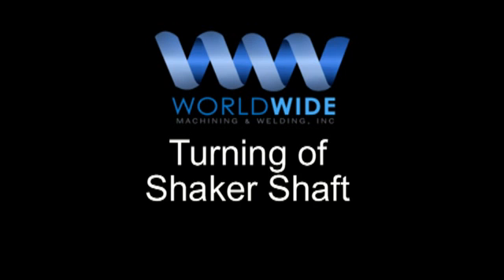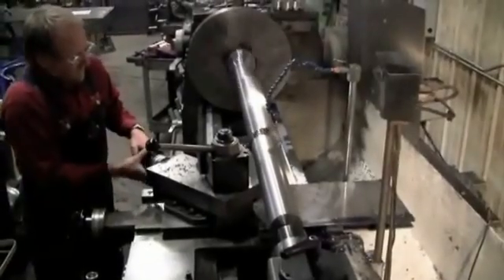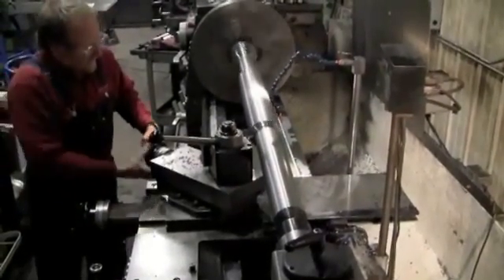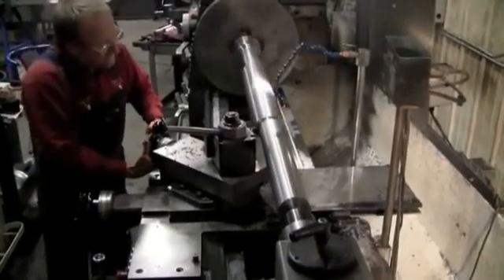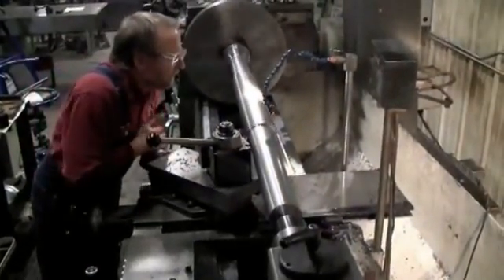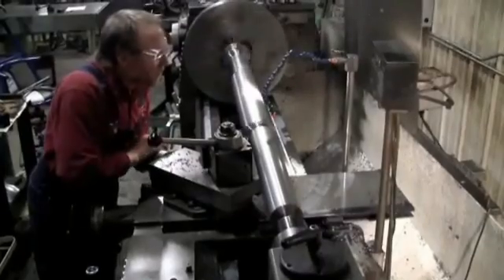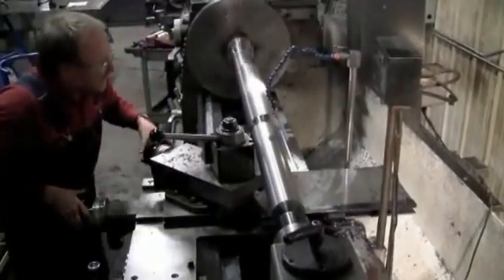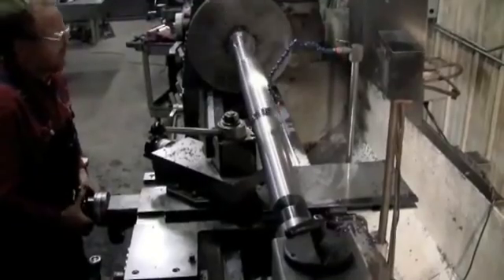turning of the shaker shaft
WorldWide Machining & Welding, Inc. offers many types and levels of custom machining services. This video shows the turning for a 6" did x 80 " long shaker shaft with offset lobes. We're using our 25" x 120" Clousing Lathe. All our machines are fitted with the latest digital read-out attachments allowing us to perform precise machining services.